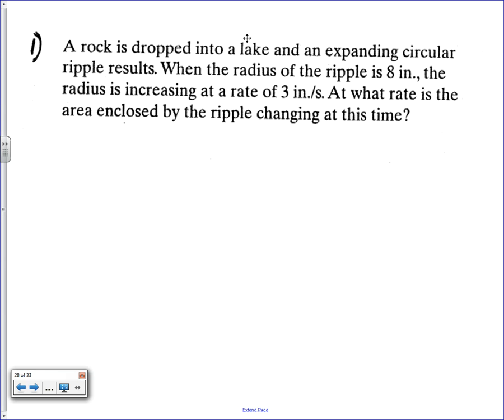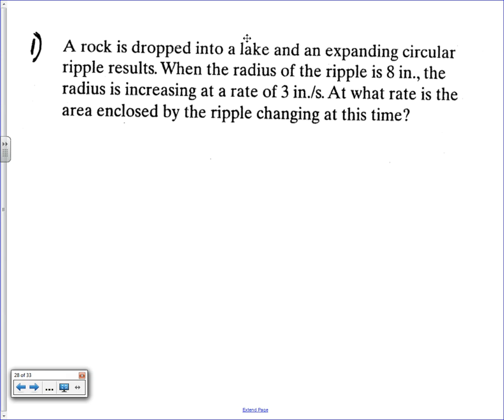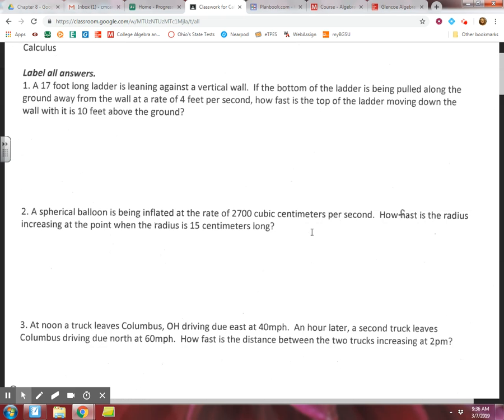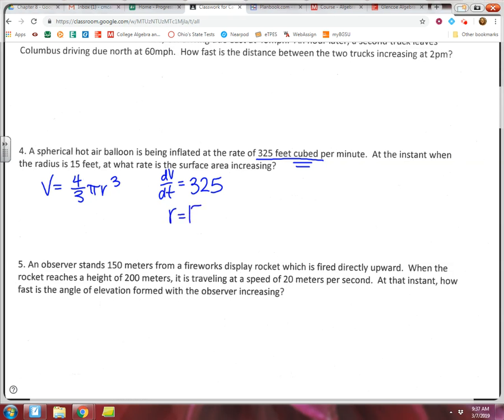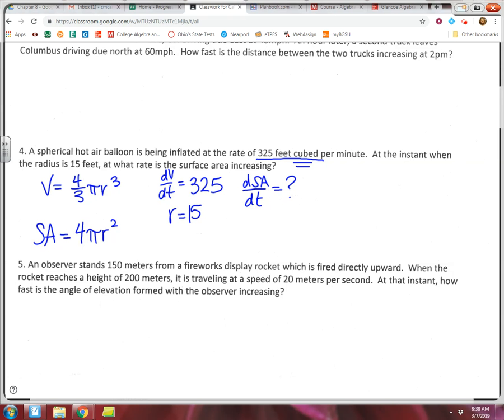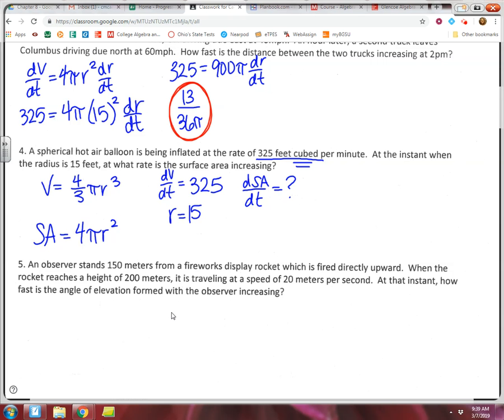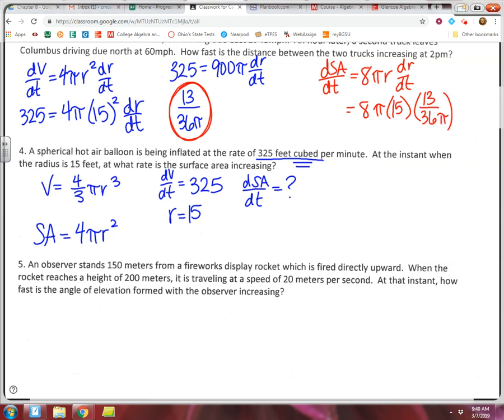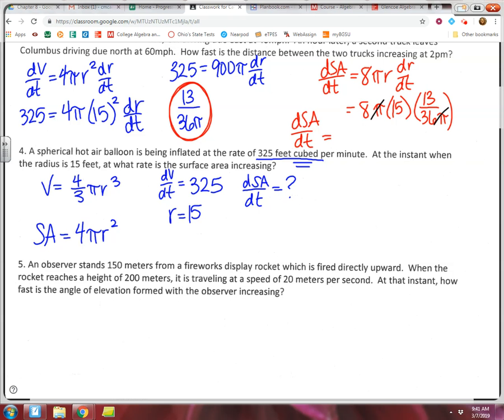Calc Explanations (Part 1)